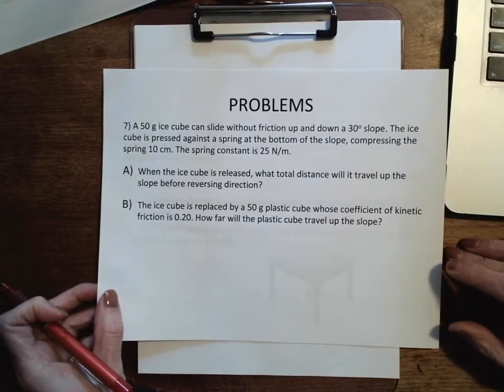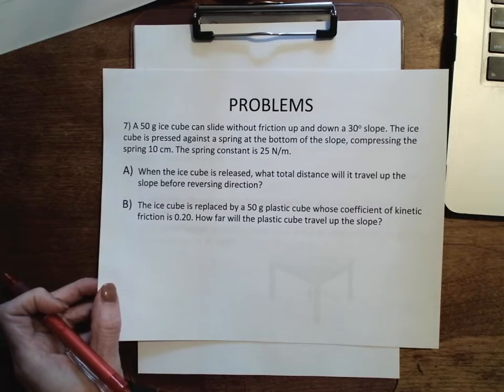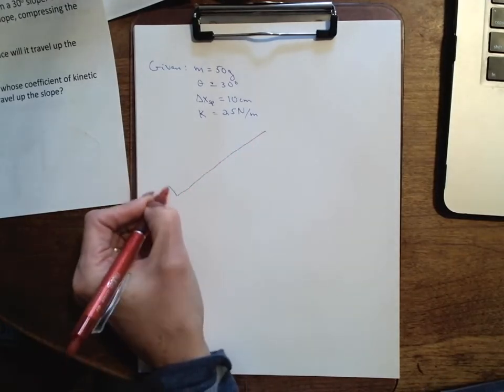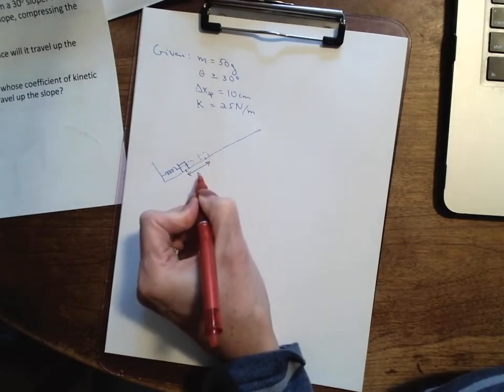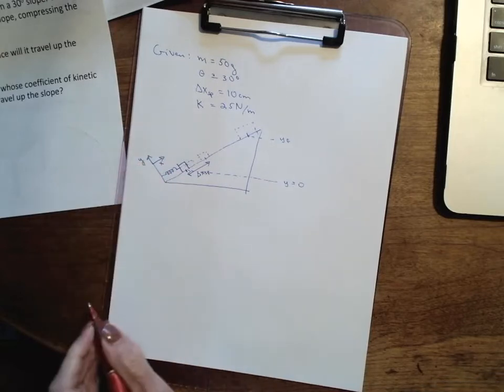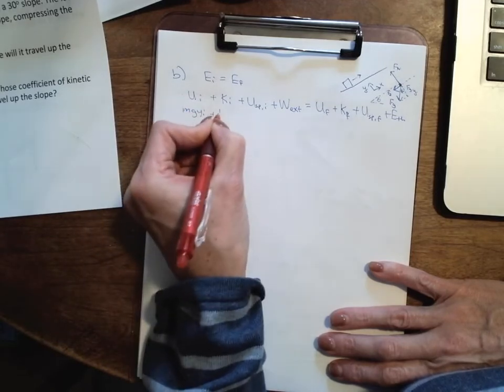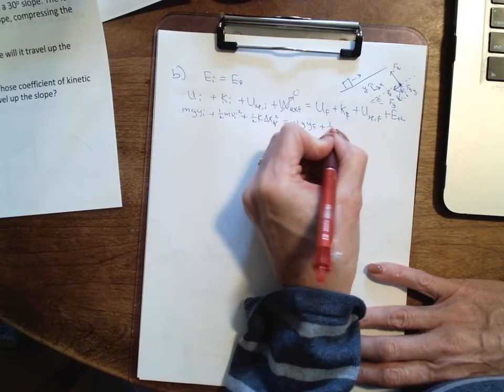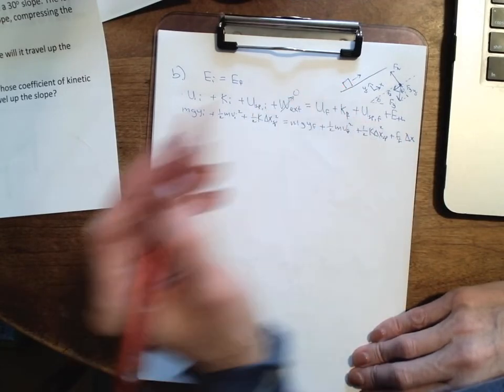Review 7 spring iceCube